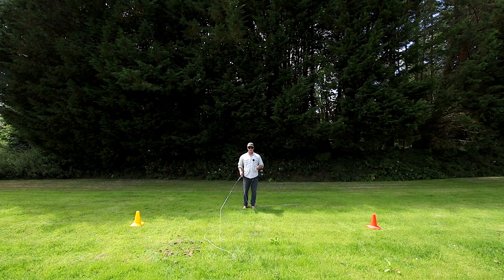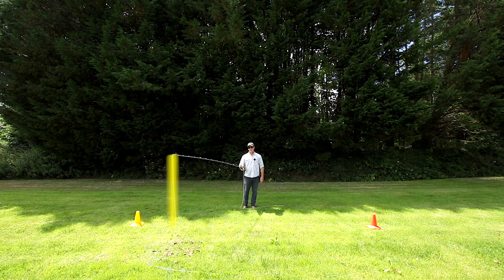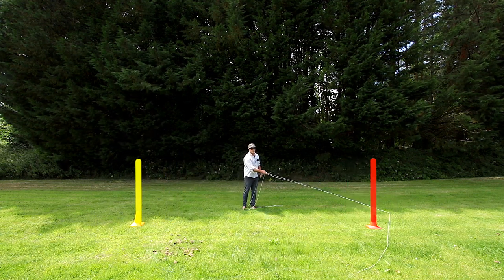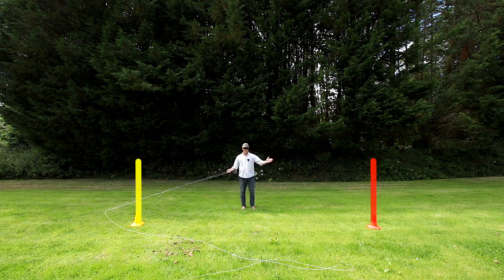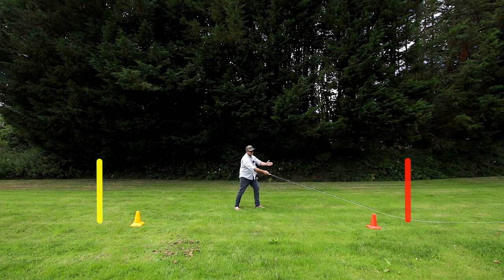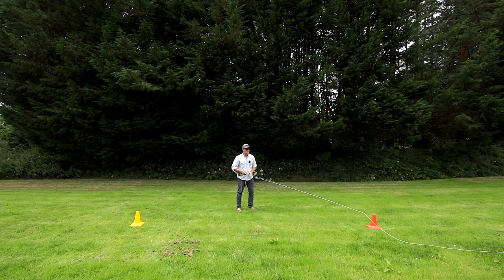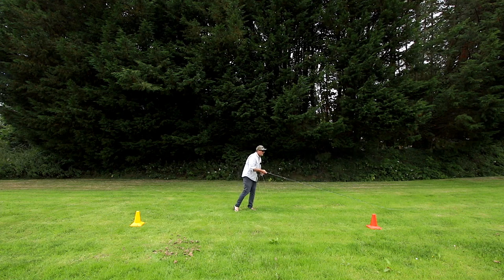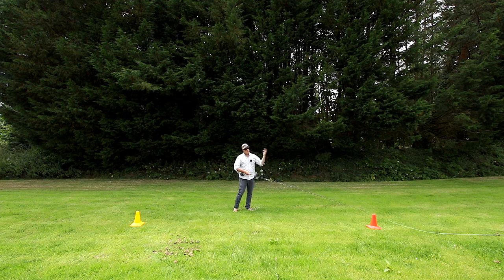Sunray | How to Fly Cast | Stroke Length